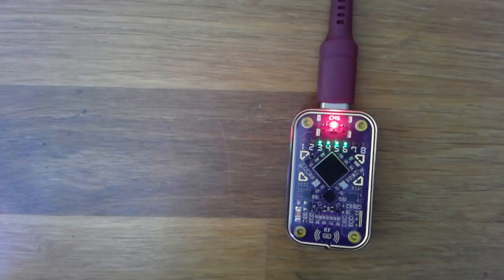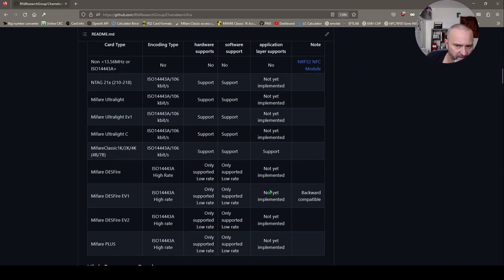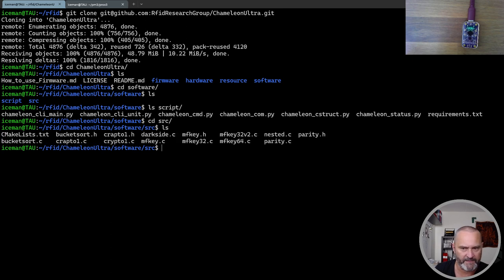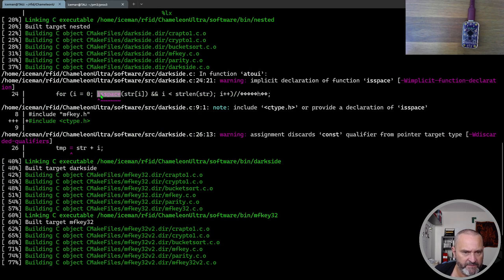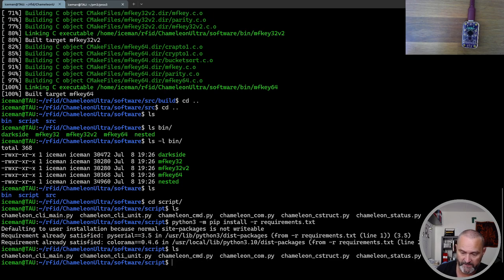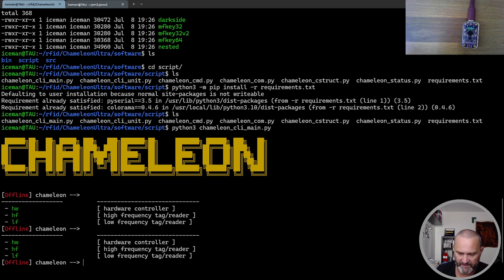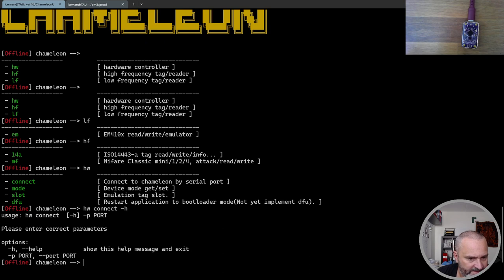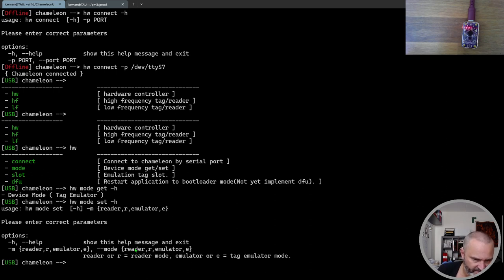Chameleon Ultra: A Step-by-Step Guide to Downloading, Compiling, and Running the CLI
Welcome to "Chameleon Ultra: A Step-by-Step Guide to Downloading, Compiling, and Running the CLI."

Hello, everyone! Today, we'll be diving into the command-line interface (CLI) of the Chameleon Ultra, a fascinating tool in the RFID universe. I'll personally guide you through every step of the process - from downloading the source code, compiling it, to finally running it on your own system.

Whether you're an RFID expert, a tech hobbyist, or just someone with a desire to learn about the latest devices, this guide is designed for you. I've made sure to keep the tutorial user-friendly, providing real-time demonstrations along with helpful tips to sidestep common issues.

So, join me as we explore the workings of the Chameleon Ultra's CLI.

Works on all but the flipper zero category.

Citation:
@misc{chameleonultra,
  author = {C. {Herrmann}},
  title = {{Chameleon Ultra: A Step-by-Step Guide to Downloading, Compiling, and Running the CLI}},
  keywords = {iceman chameleonultra cli rfid tutorial techguide},